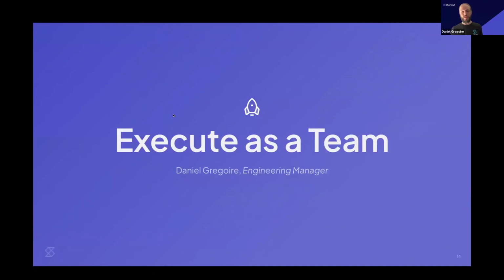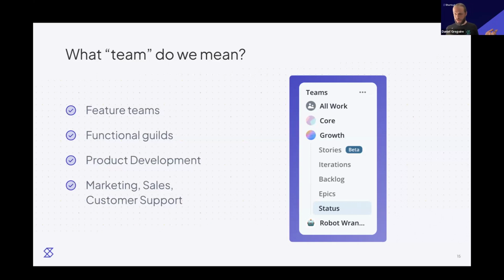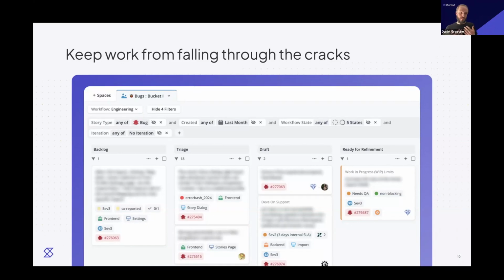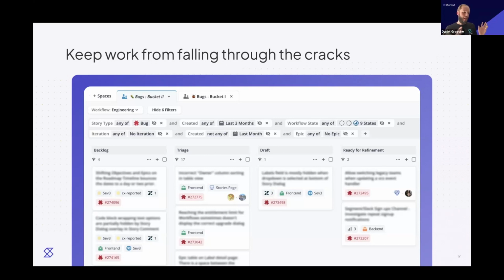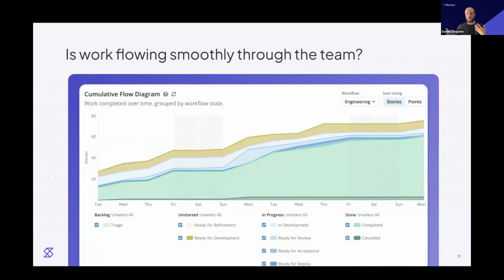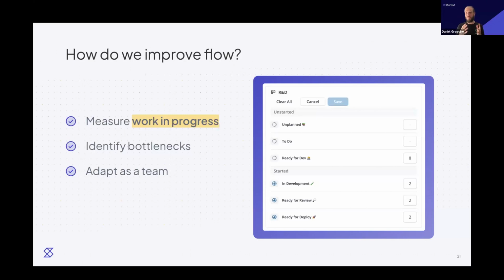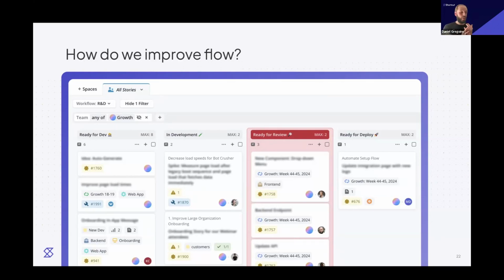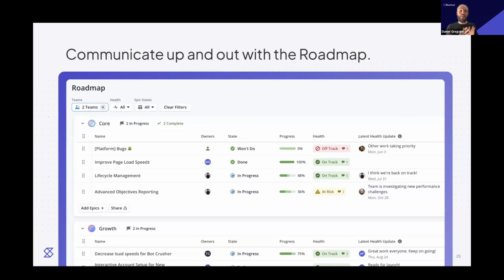Shortcut Release Event: Executing as a Team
Hear from Engineering Manager, Daniel Gregoire, about Shortcut's support for executing as a team.